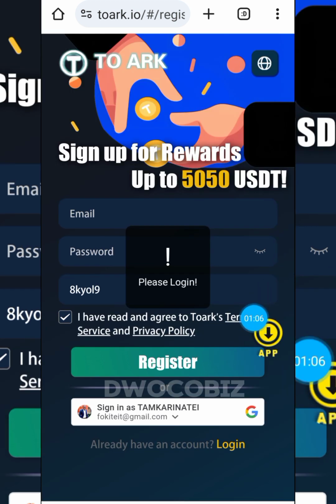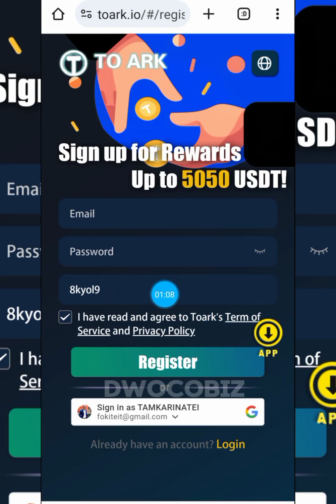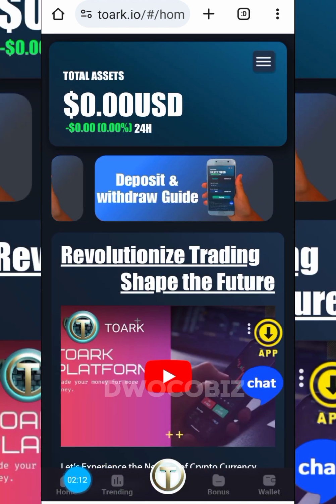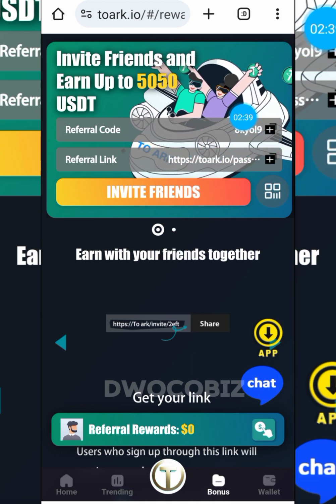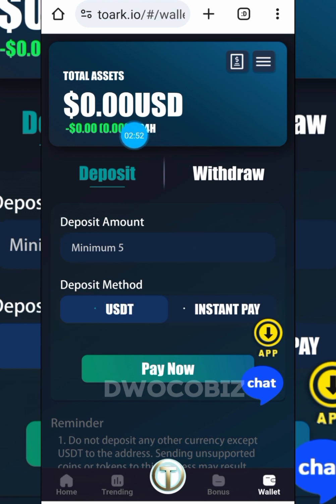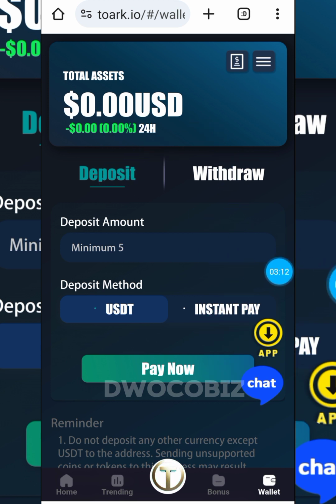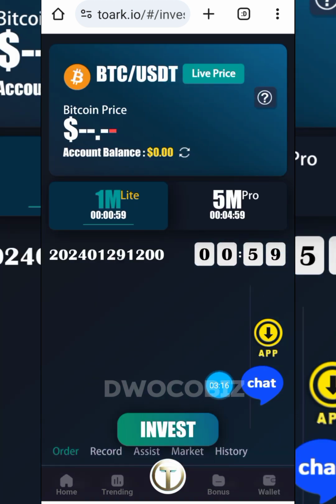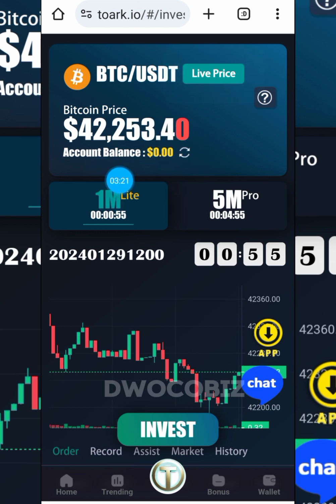Earn $3.43 Referral Bonus In 5Min In this Platform 📌 | Easy to access !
In this tutorial, we guide you through the seamless process of signing up for the Toark Crypto Trading Platform. Whether you're a crypto enthusiast or a beginner looking to explore the world of digital assets, this step-by-step guide ensures you navigate the registration process effortlessly.

Sharing is caring, so spread the knowledge with your fellow crypto enthusiasts!

Contact Dwoco Join Dwoco Rain of Money MASTERCLASS,

Join us on this journey into the exciting realm of crypto trading. Remember, knowledge is power, and with the right information, you can make informed decisions in the dynamic world of cryptocurrencies.

Let's dive in and get you started on Toark Crypto Trading Platform. Happy trading! 📈💻